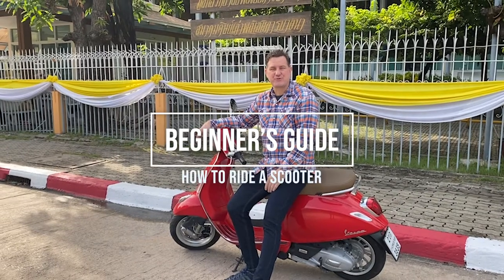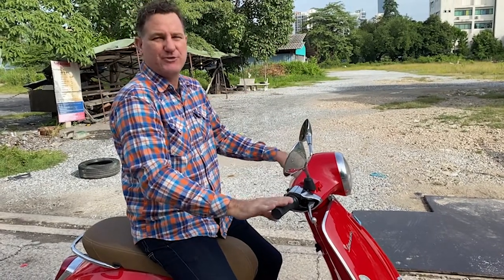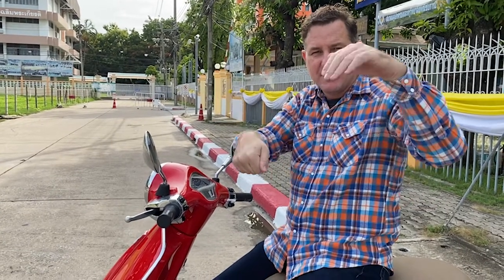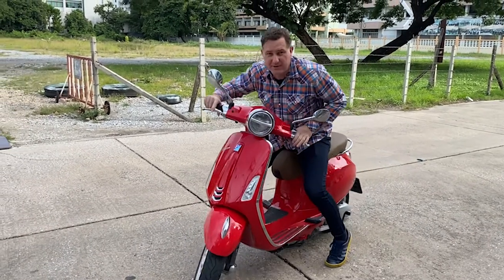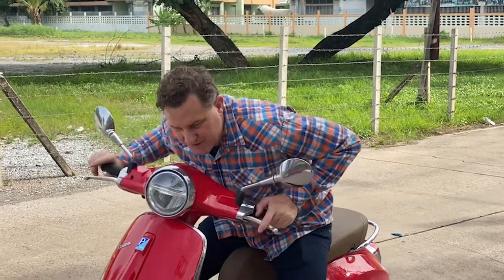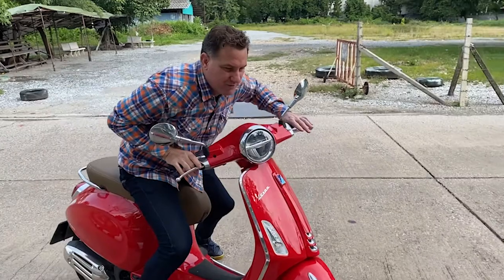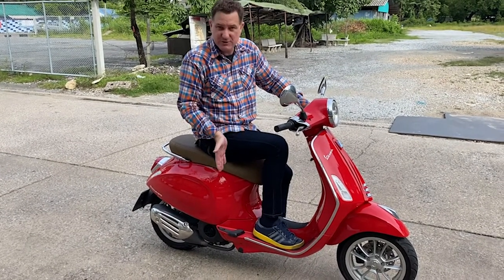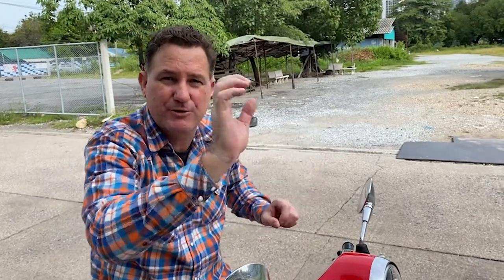HOW TO RIDE A SCOOTER | Take Off, Move Off, Slow & Stop | Brakes & Throttle | PART 4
Luke Watson has created a video series for the NEW RIDER of an automatic motor scooter. Want to learn how to ride a Scooter? Then this series of videos will take you through the steps. How to ride a VESPA.

PART FOUR: Take Off, Move Off, Slow & Stop | Brakes & Throttle
In this video Luke explains good riding posture and explains how to take off and move off and go! Luke also explain how to use the rear brake, the front brake and both brakes together. Luke explains and demonstrates some braking exercises and techniques for the beginner rider to learn and practice. The key focus of this lesson is controlling the throttle and brakes for safety and the emphasis for the new rider is learning to accelerate and brake in a straight line, in an upright position.

The key points in this HOW TO VIDEO are:
~ Friction point with brake levers
~ Set Up and Squeeze braking techniques
~ Brake, throttle, release brake and take off
~ Throttle increase to suit load and, as needed
~ Left foot to ground on stop
~ Brake lights to communicate with other road users
~ Beginners practice on the straight
~ Hill starts on a scooter

If you found this video helpful - you can gift LUKE WATSON with a donation or buy him a coffee:

Part 5 - Slow Ride, Slow Controlled Ride, Lane Splitting, Lane Filtering, Weaving Through Traffic Jams and Rear Brake & Throttle Control

COMING SOON

Part 14 ~ Hills: Hill Starts And All About Hills
Part 15 ~ Pillion Passengers: All You Need To Know About Riding With Other Passengers
Part 16 ~ Motorcycle and Scooter Safety Equipment
Part 17 ~ Checking Your Oil and Topping Up Your Oil

IN THE TRAFFIC
Part 18 ~ Give Way, Yield & Go
Part 19 ~ Road Position & Adapting To Various Environments & Situations
Part 20 ~ Road Position Before, During & After Turns
Part 21 ~ Safe Following Distances: The Time Lapse Formula
Part 22 ~ System Of Vehicle Control (For Hazards, Intersections & Corners)
Part 23 ~ Vision: Identifying & Reacting To Hazards Through Scanning
Part 24 ~ Vision: Use Of Mirrors & Should Checks
Part 25 ~ Roundabouts
Part 26 ~ Courtesy, Consideration, Cooperation & Communication With Other Road Users
Part 27 ~ Safe Speed & Going With The Flow
Part 28 ~ All About Using Your Indicators
Part 29 ~ Defensive Riding Techniques
Part 30 ~ Attitude, State of Mind & Your Health
Part 31 ~ Target Fixation
Part 32 ~ Riding in the Rain
Part 33 ~ Riding at Night

N.B. If you have an idea for a future video based on your needs and curiosity - please add your suggestion in the comments.

The guy with the red Vespa
Luke Watson and his red scooter
Vespa Tutorials
How to ride a moped
How to drive a scooter
How to ride a scooter for beginners